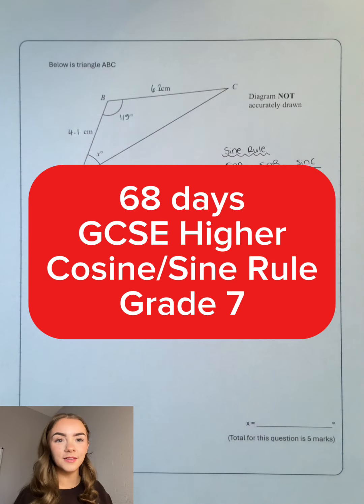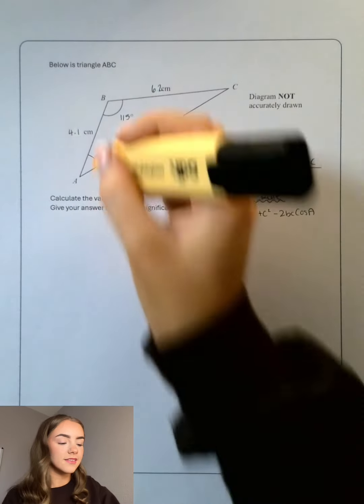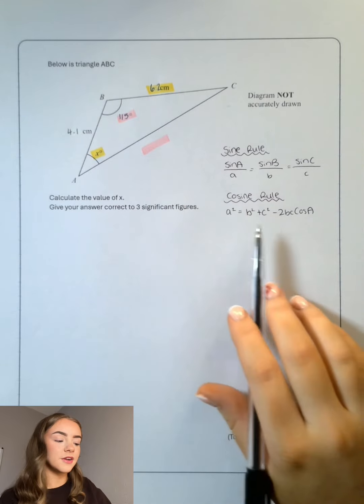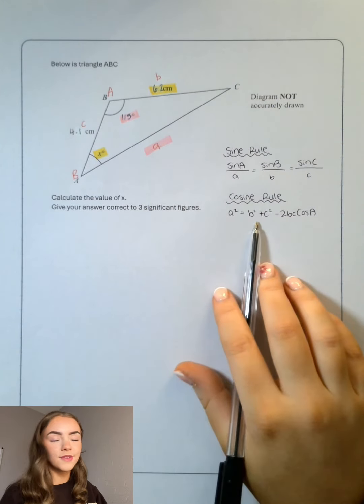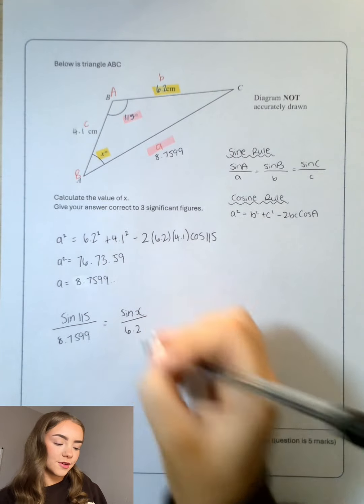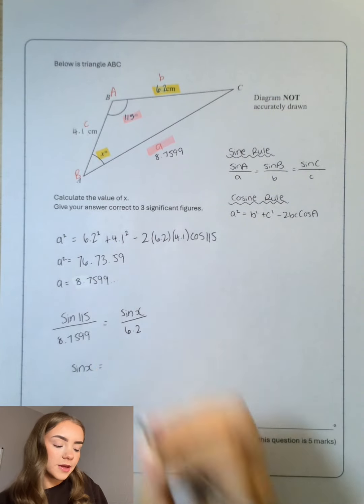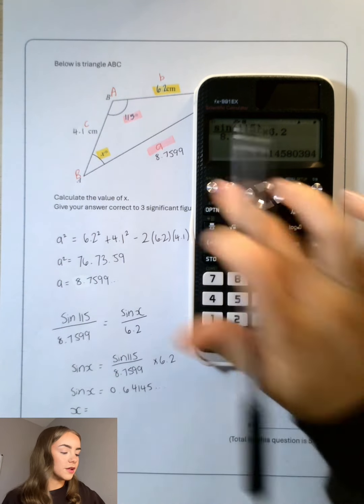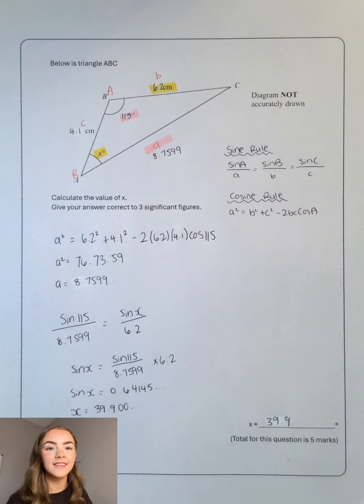68 days to go - GCSE Higher Maths - Cosine/Sine Rule